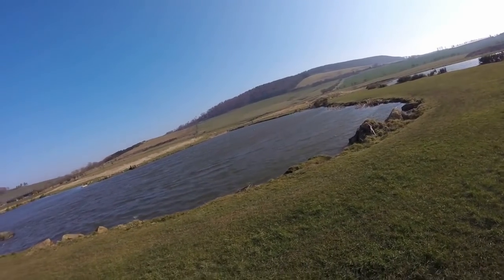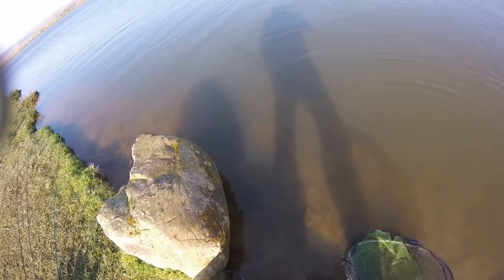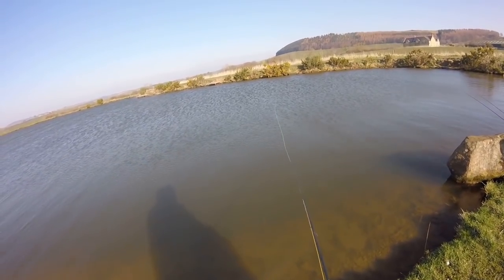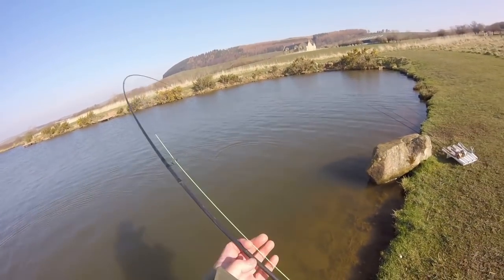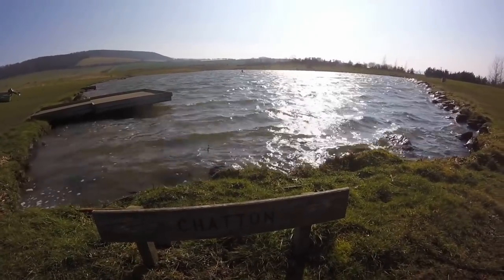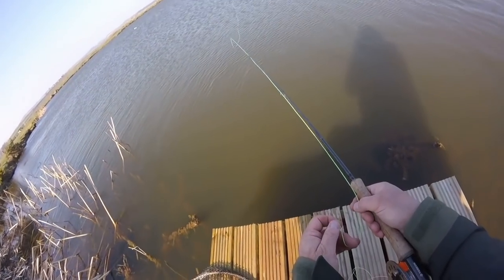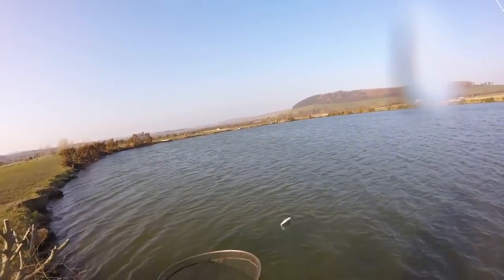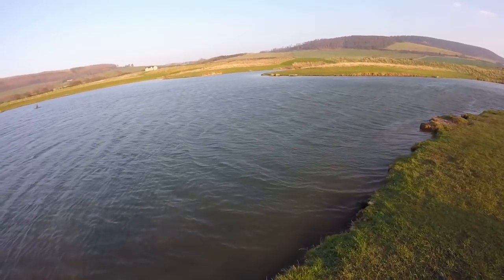FLY FISHING - EARLY SEASON STATIC BUZZER METHOD.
MY FIRST BUZZER SESSION OF 2022, THAT GREAT FEELING AGAIN 🎣🐟